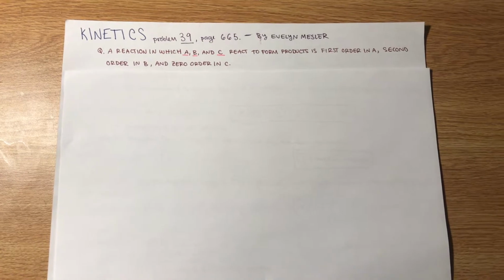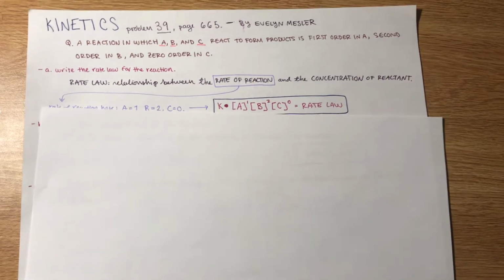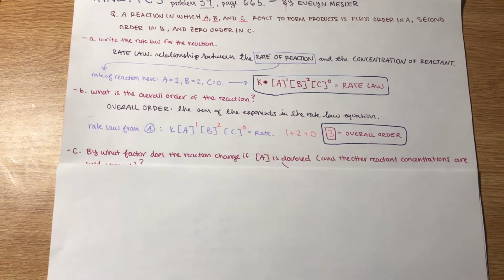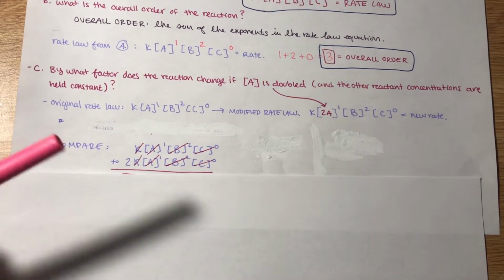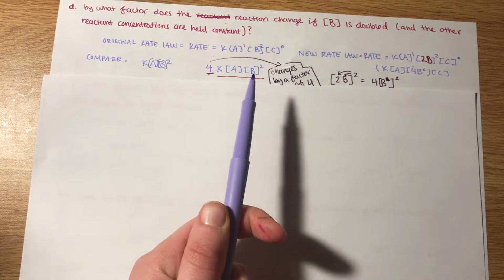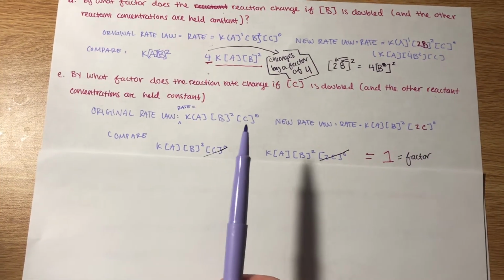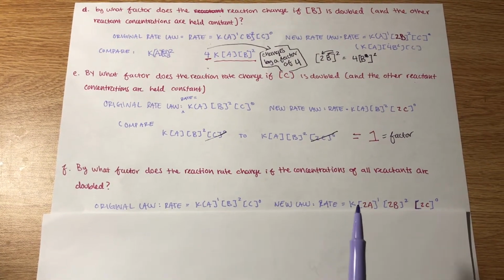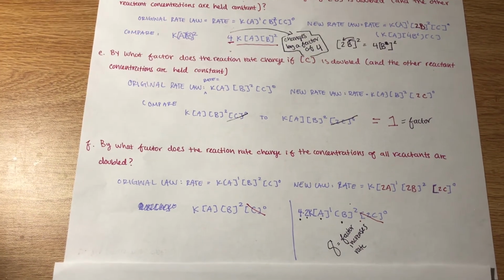EMesler Chap14 P39